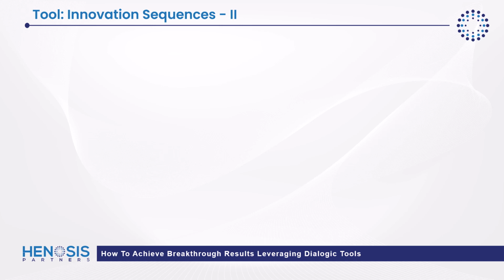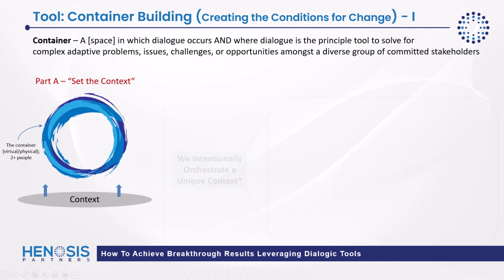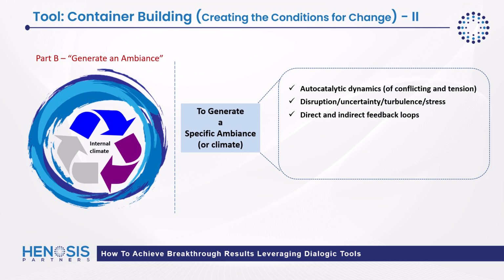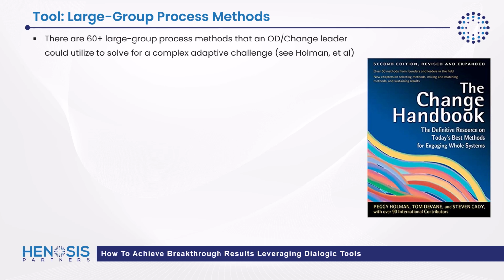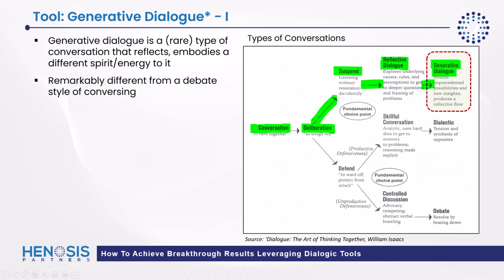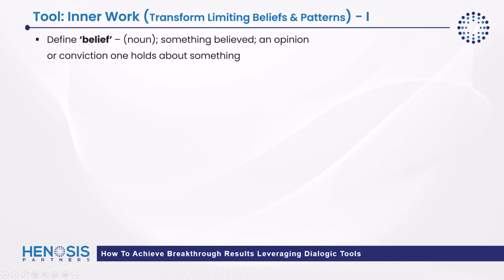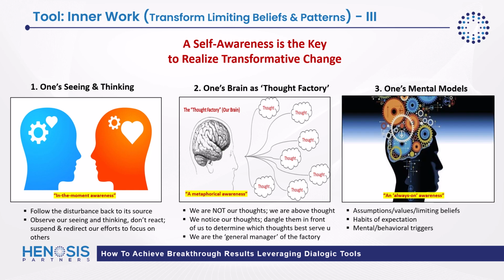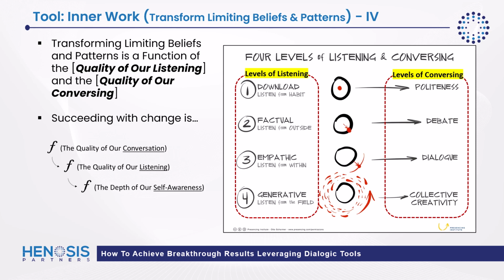Dialogic OD Toolkit: How to Generate Breakthrough Results Leveraging Dialogic OD Tools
In this episode, we discuss the Dialogic OD toolkit and how leveraging dialogic-based tools can both generate and accelerate breakthrough results when solving for a complex adaptive challenge.

The types of organizational challenges that we as OD/Change leaders are increasingly being asked to help facilitate and solve are social in nature; that is, they are of a more complex variety where leveraging tools of old (i.e., diagnostic OD-based tools) is insufficient.  To be successful with problem-solving today, it requires use of a set of tools that are attuned to solve complex, multi-stakeholder social issues.  We refer to such tools as dialogic tools (aka ‘Dialogic OD Toolkit’) which are tools that leverage and are rooted in use of dialogue (as a conversational form) to facilitate problem solving.  Knowing and being skilled in the use of such tools is vital to be an effective Organization Development/Change practitioner today.

In this episode, you’ll learn:
 (7) Key tools that comprise the Dialogic OD toolkit
 Why dialogic tools are so effective at solving complex challenges
 How remarkably different Dialogic OD tools are from traditional Diagnostic OD toolkit

CHAPTERS
0:00 – Welcome to All Things OD Podcast
1:38 – Introducing the Dialogic OD Toolkit
2:55 – Tool #1: Innovation Sequences
8:06 – Tool #2: Container Building (Creating the Conditions for Change)
14:28 – Tool #3: Narrative/Story Harvesting
16:53 – Tool #4: Large-Group Process Methods
18:37 – Tool #5: Generative Dialogue
21:18 – Tool #6: Coaching (@Organization, Team, & Individual Levels)
23:55 – Tool #7: Inner Work (Transforming Limiting Beliefs & Patterns)

-Randall Scott